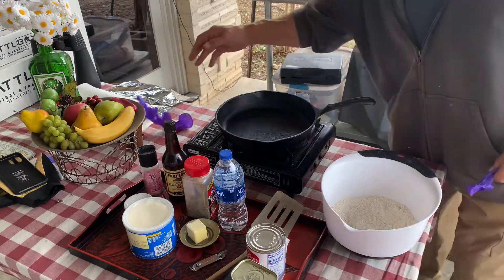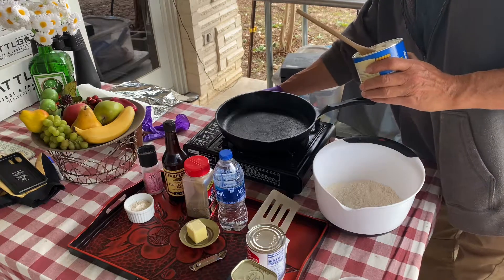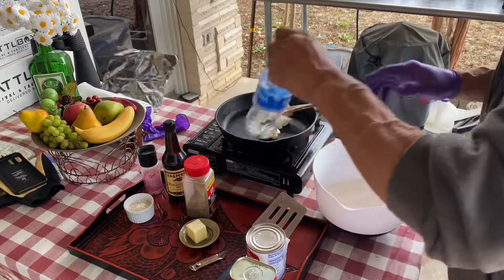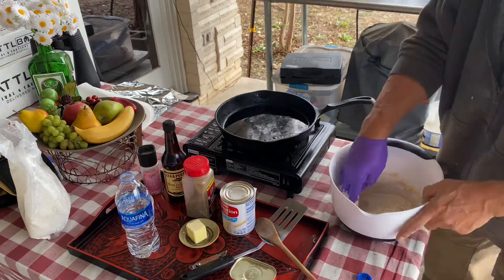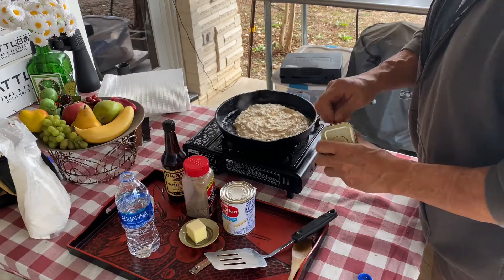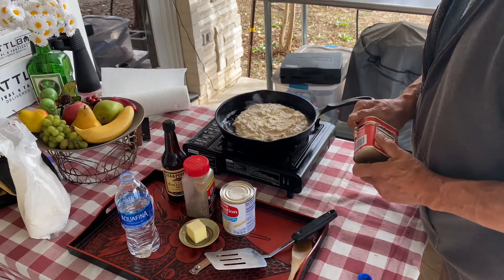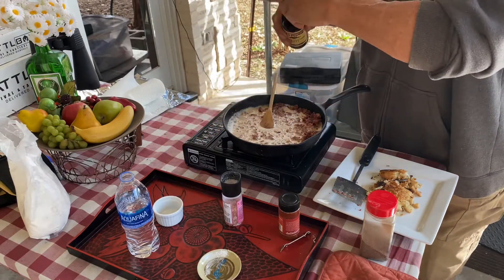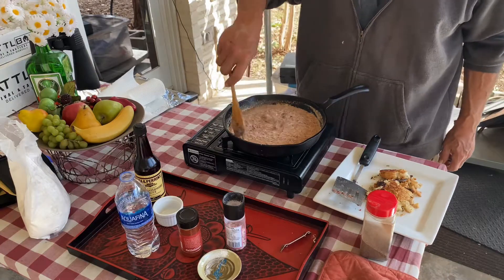Biscuits and Gravy Tweak